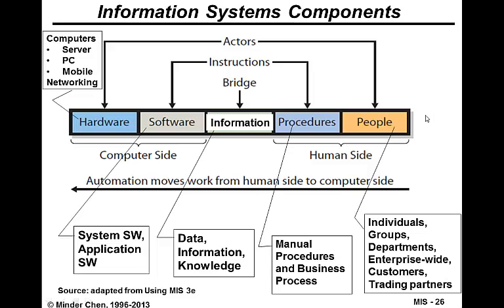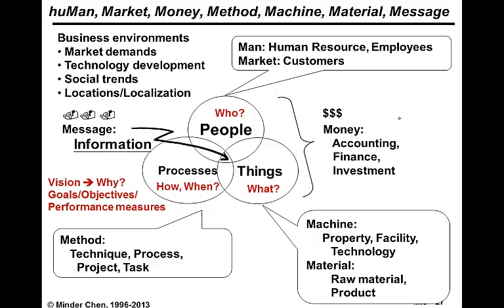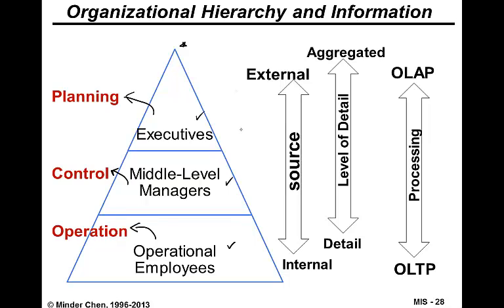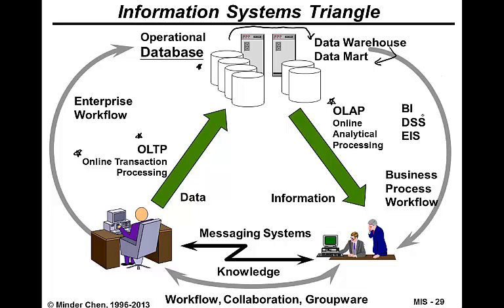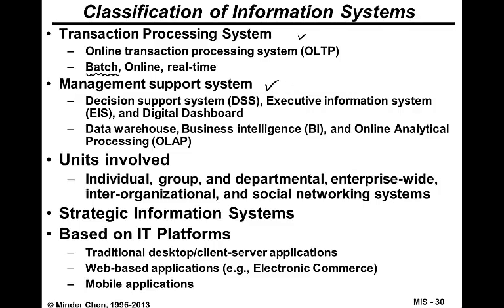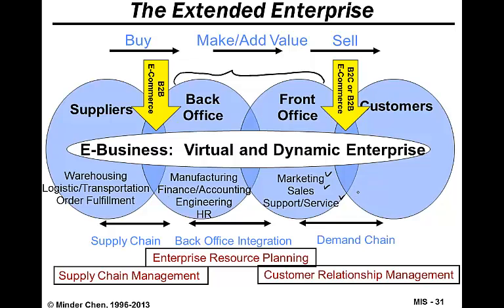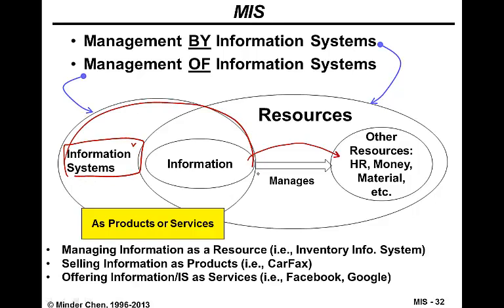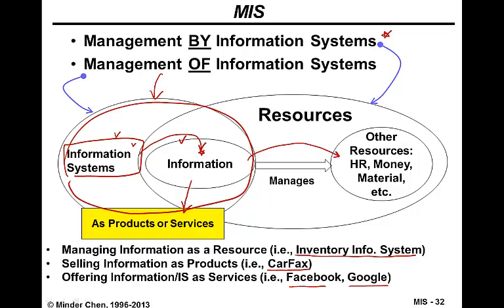MIS introduction final segment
IS Components, Classifications of Information systems, Management BY Information Systems and Management OF Information systems